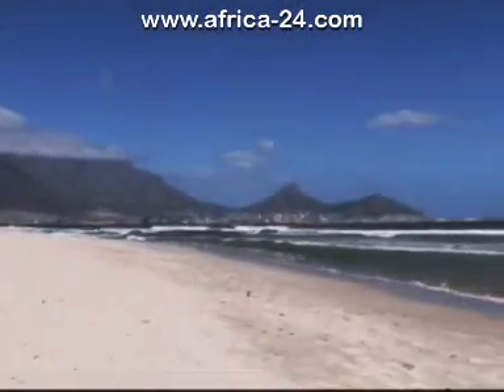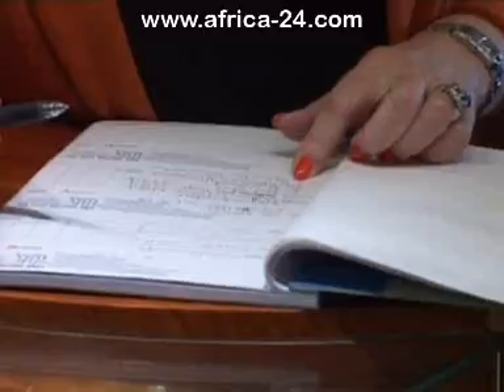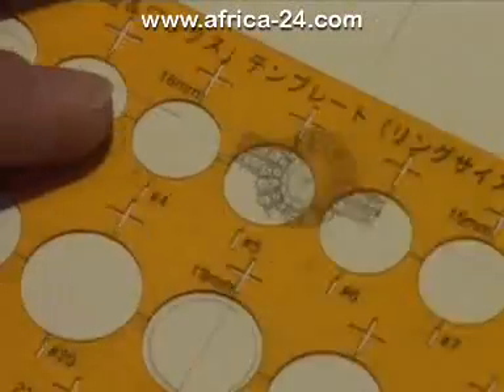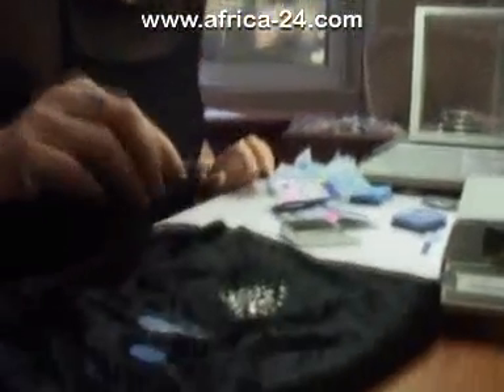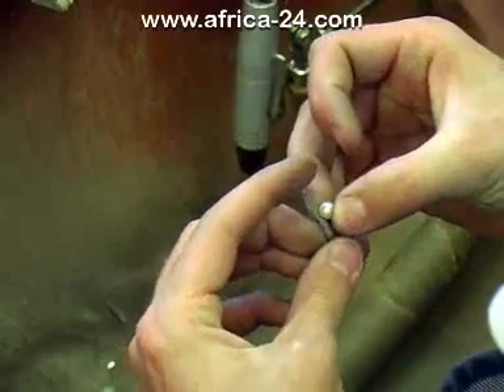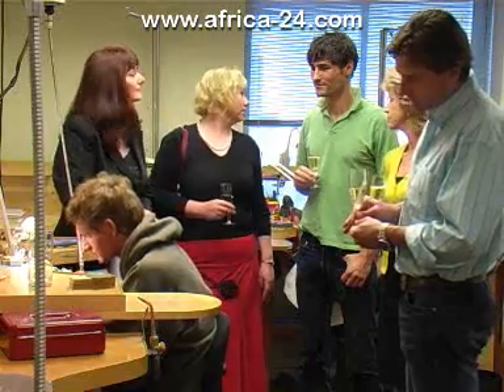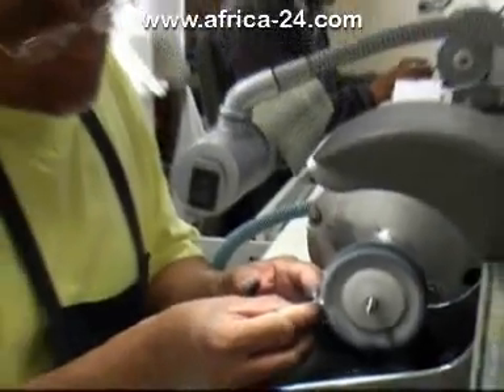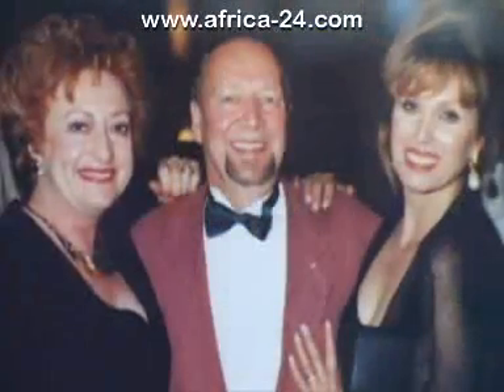Uwe Koetter Jewellers Cape Town - Africa Travel Channel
Uwe Koetter Jewellers Cape Town - Uwe Koetter Jewellers are award winning jewellery manufacturers in Cape Towns vibrant Foreshore Area.The founder of this Cape Town based business, Uwe Koetter, hails from Hamburg and has set a precedent for quality, individuality and pride in craftsmanship in the creation of fine individual items of jewellery. His wife, Magda, has been the driving force in marketing and sales in the business. The 40 year old family business has won numerous international awards for their innovative jewellery designs. His brother-in-law, Johan Louw, designer and director, is the most awarded jewellery designer in South Africa. Eileen Wium, director and De-Beers trained diamond grader, is responsible for the quality of finely selected diamonds sold loose or set in specially designed jewellery pieces. Uwe Koetter Jewellers offer a unique interactive tour of their workshop for free. Visitors are able to see the smelting of gold, goldsmiths work at their benches and the setter ensuring that none of the precious stones are loose or fall out of the beautiful items. As part of the outstanding service, the visitors jewellery is polished and quality checked for free. Uwe Koetter Jewellers designers are able to create individual pieces to suit the pocket. The knowledgeable staff are able to advise on the four Cs of diamonds and the qualities of all gemstones, including Tanzanites, as well as pearls.